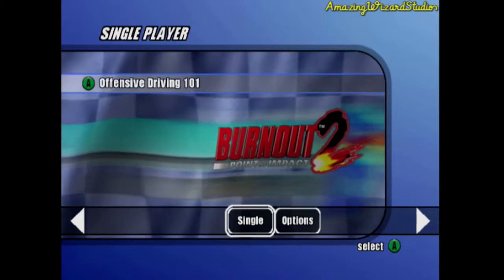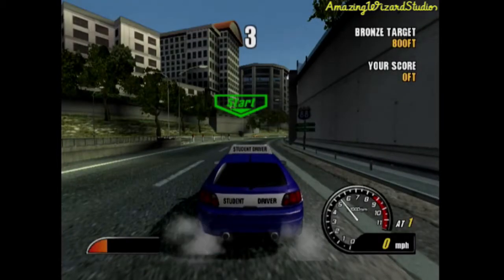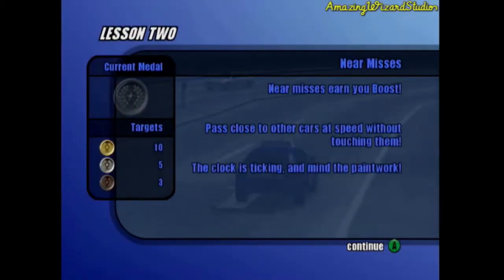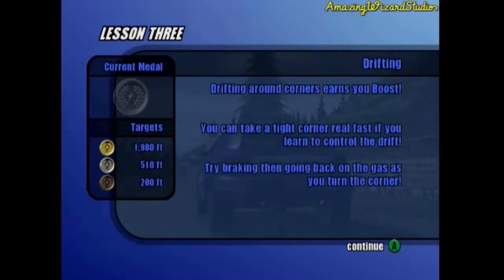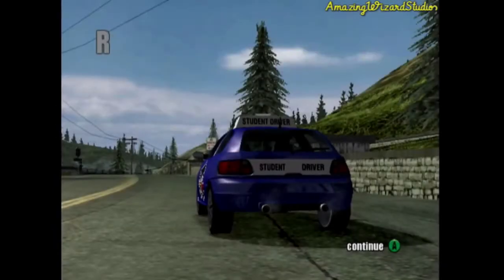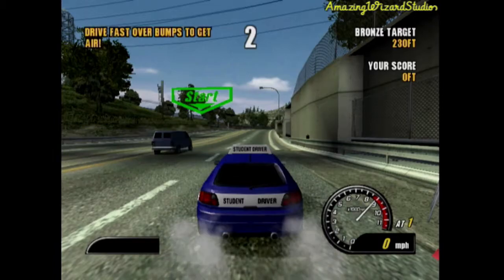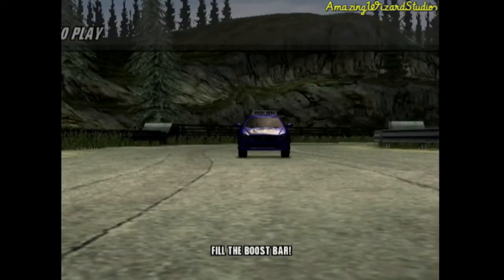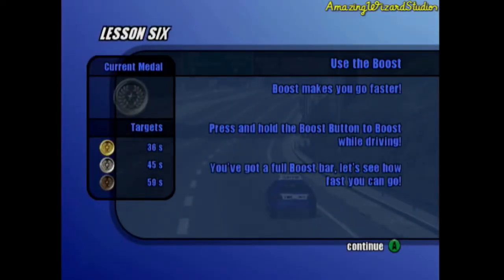Let's Play Burnout 2: Point of Impact (GCN) | Part 1: Risky Lessons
Thanks for all of the support for AmazingWizardStudios. This is Part 1 of Let's Play Burnout 2: Point of Impact on the Nintendo GameCube!

Offensive Driving 101

Welcome to Burnout 2: Point of Impact. It's time to learn to drive dangerously. That's why we'll be doing Offensive Driving 101. There are six dangerous driving lessons, and we can have some more fun after those lessons.

Car Used: Driver's Ed
Transmission: Automatic (KarlDaGreat would've went with manual transmission, but it's just not possible in Offensive Driving 101)

Table of Contents:

02:32 Lesson 1: Oncoming Traffic
02:58 Replay
04:28 Lesson 2: Near Misses
04:55 Replay
06:25 Lesson 3: Drifting
06:57 Replay
08:19 Lesson 4: Getting Air
08:43 Replay
10:00 Lesson 5: Boost Meter
10:22 Replay
11:57 Lesson 6: Use the Boost
12:42 Replay
13:37 Award

Unlockable(s):
- Driver's Ed (get a gold medal in all six lessons in Offensive Driving 101)
- Compact (complete Offensive Driving 101)
- SUV (complete Offensive Driving 101)
- Coupe (complete Offensive Driving 101)
- Pickup (complete Offensive Driving 101)
- Sport (complete Offensive Driving 101)
- Roadster (complete Offensive Driving 101)
- Muscle (complete Offensive Driving 101)

Information about Burnout 2: Point of Impact
Publisher(s): Acclaim Entertainment
Developer(s): Criterion Games
Initial Release Date: October 3, 2002
Platform(s): PlayStation 2, GameCube, Xbox